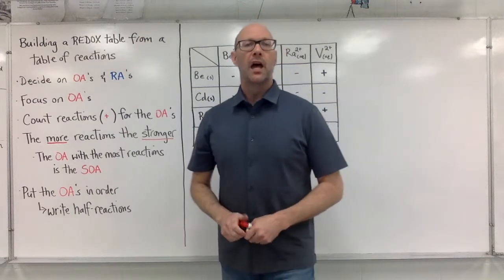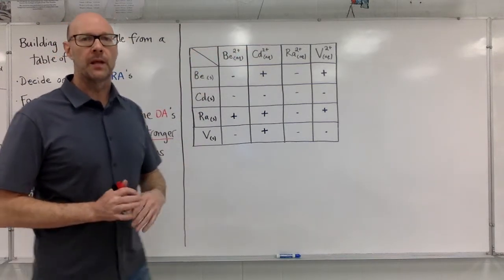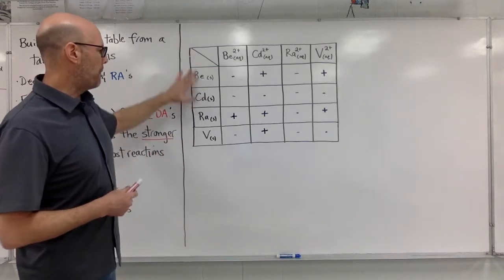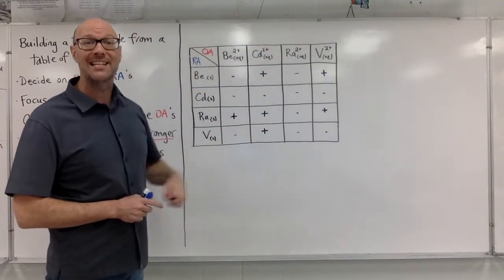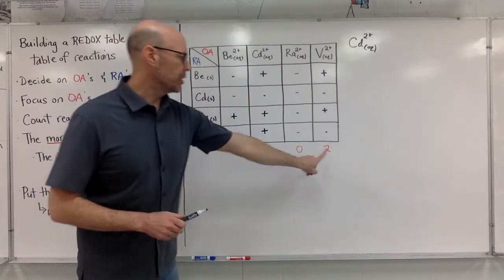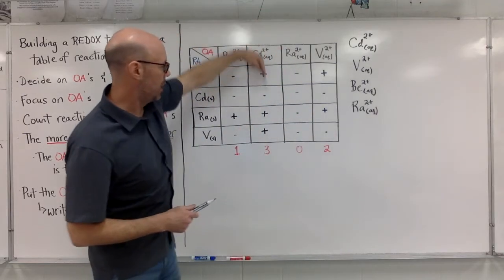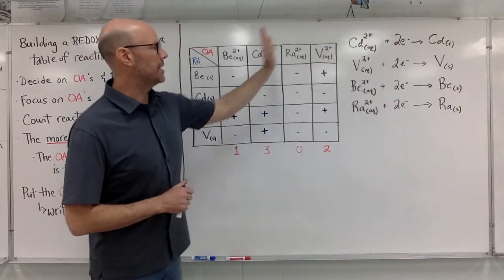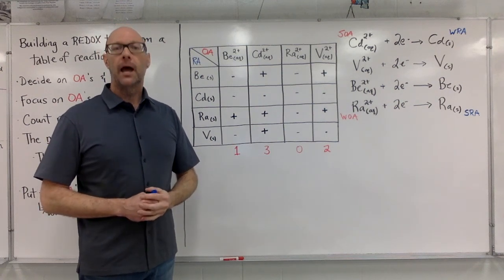Build a Redox Table from a Table of Reactions